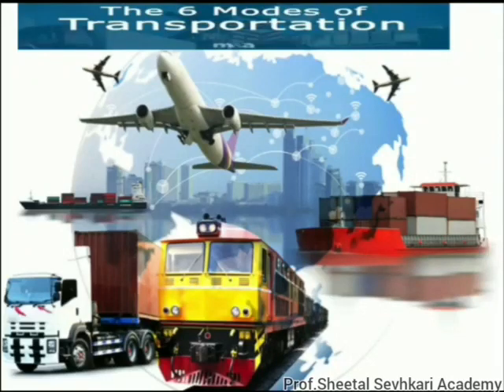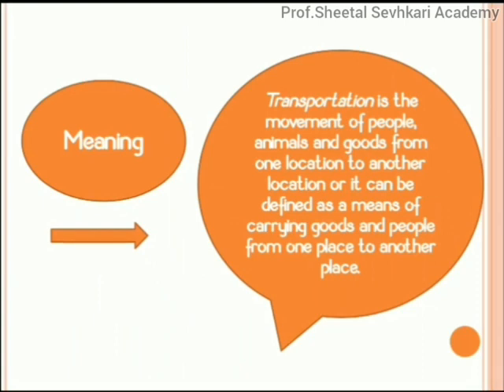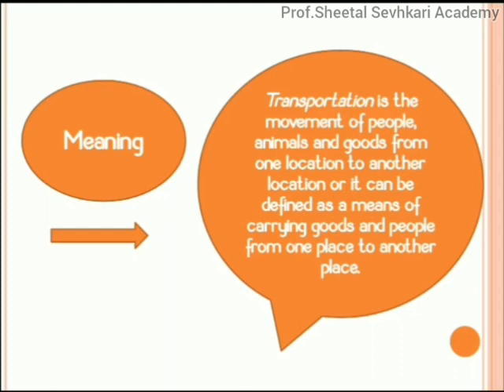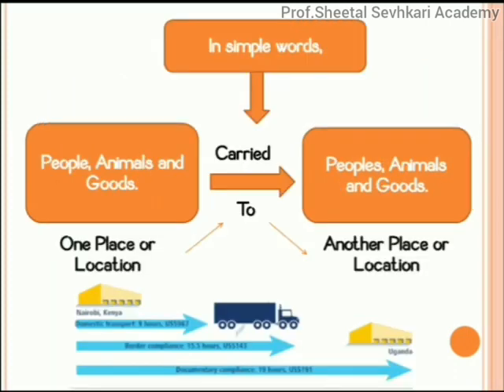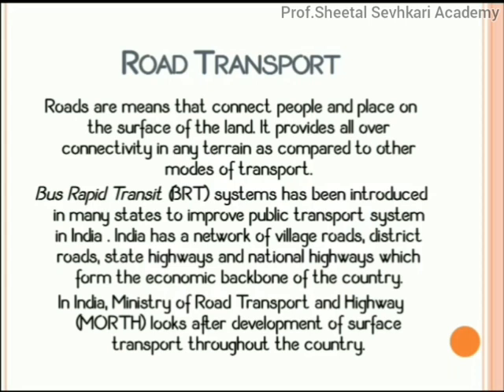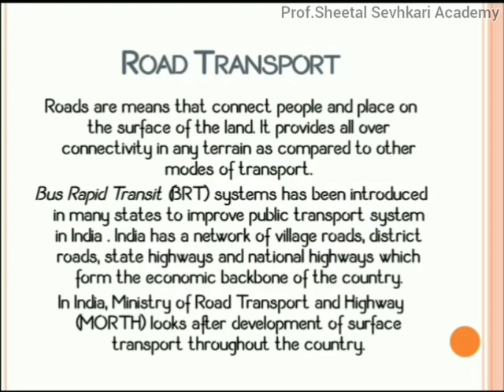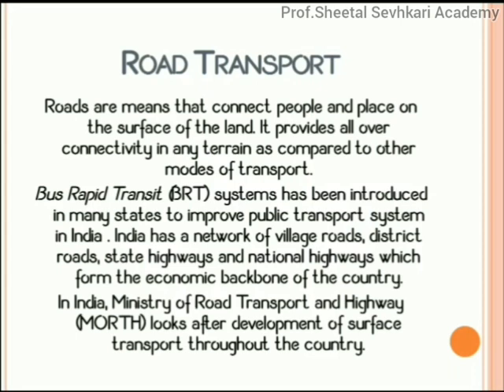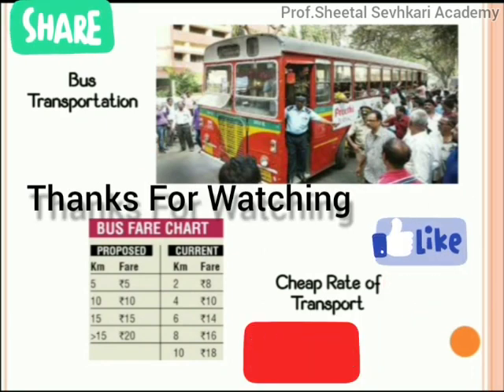Geography HSC board 12th sci L-6 Tertiary Economic Activities, What is Transportation & its modes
Video from Lec.Sheetal Shevkari